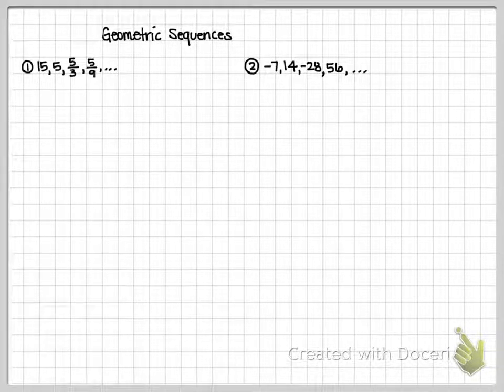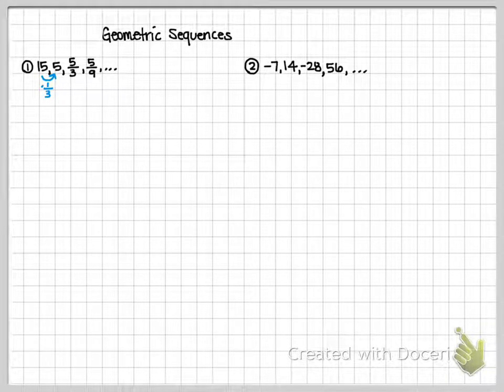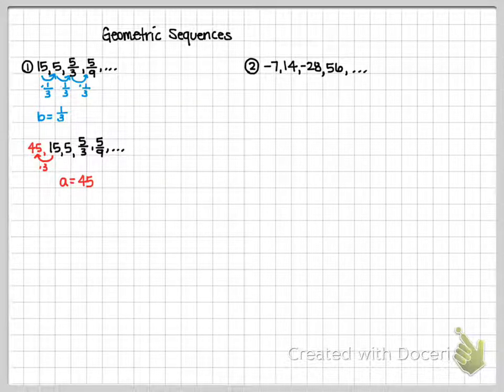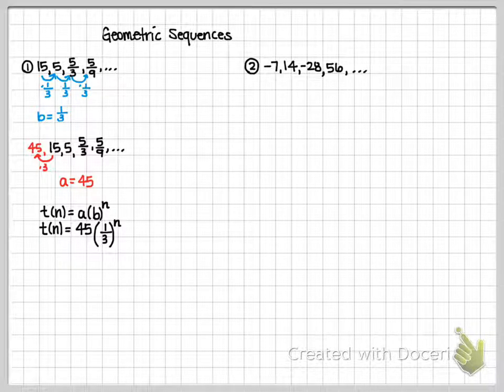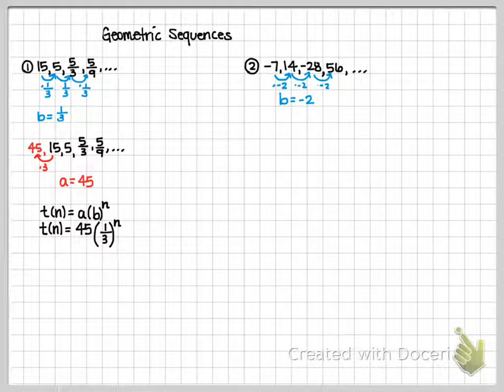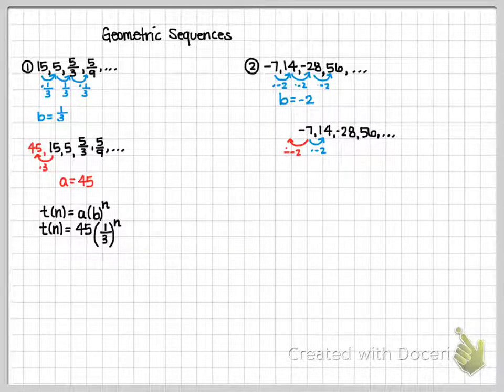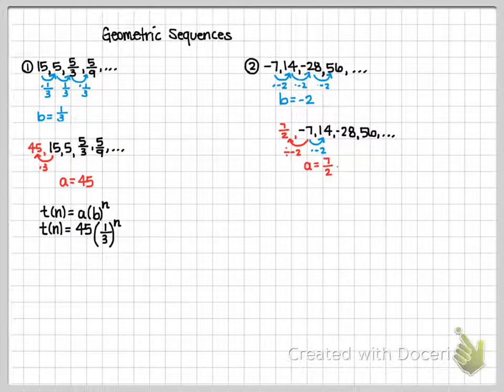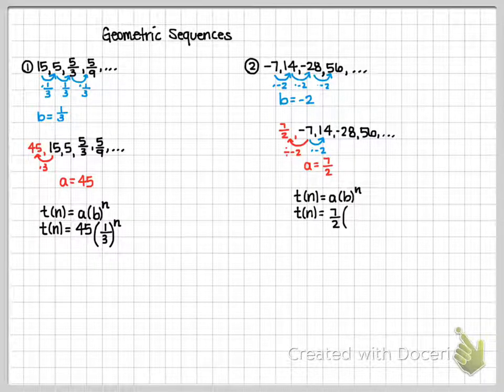Int1: Ch5 geometric sequences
Given a geometric sequence, determine the growth, the zeroth term, and write the explicit equation.